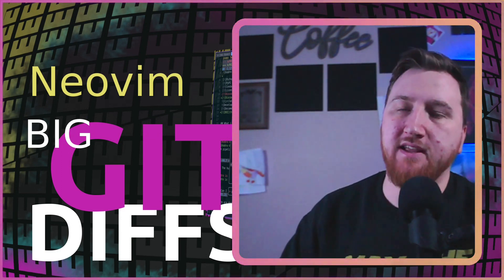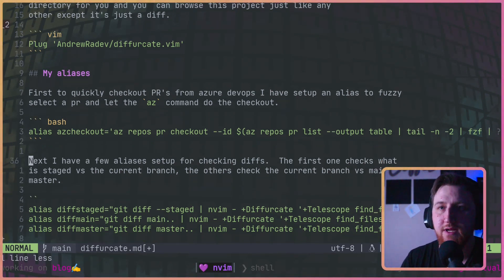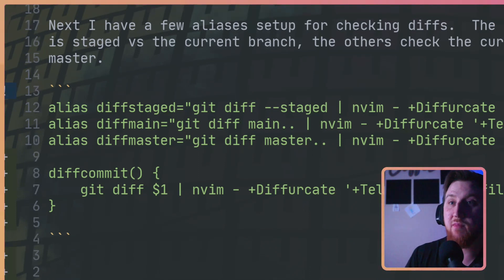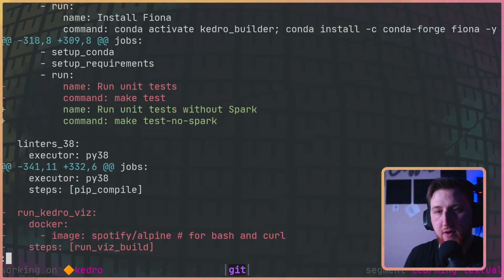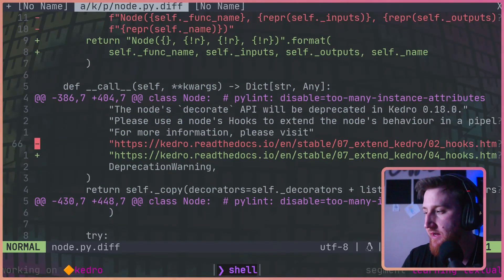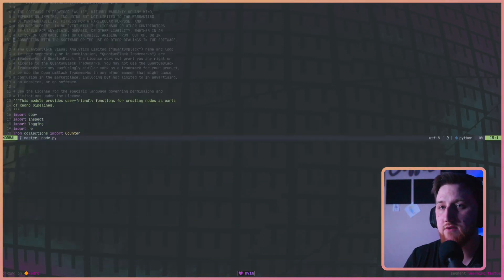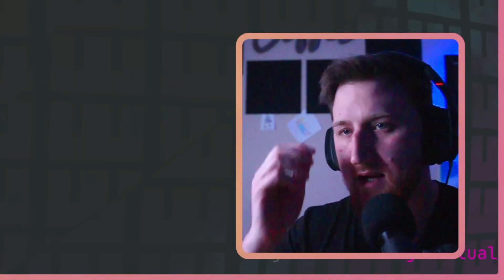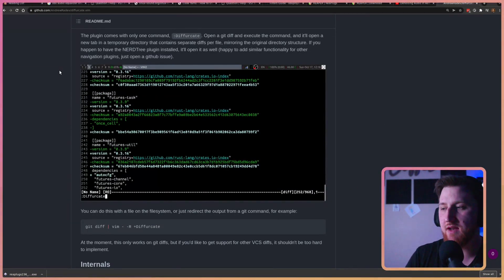Code Review from the comfort of vim | Diffurcate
I often review Pull requests from the browser as it just makes it so easy to see the diffs and navigate through them, but there comes a time when the diffs get really big and hard to follow, that's when its time to bring the comforts of vim.

―――――― Related Links   ――――――――――

―――――――― Timeline   ―――――――――――

00:00 intro
00:48 plug install
01:00 fuzzy checkout alias for azure devops
01:25 alias's for opening diffs with diffurcate
02:00 breakdown the diffmain alias
02:50 fly through diffs with telescope
03:30 diffcommit alias to open diffurcate against a specific commit

―――――――― Socials ――――――――――――